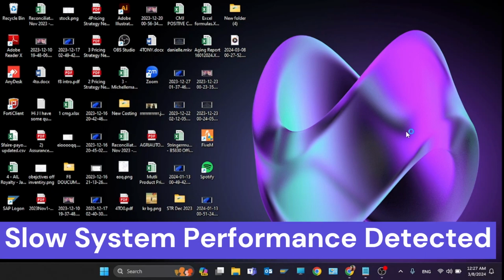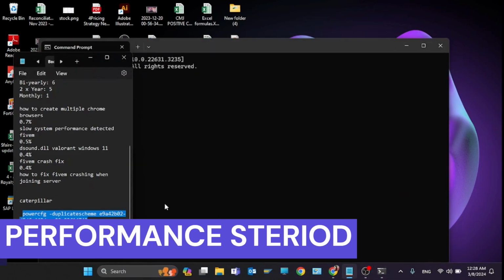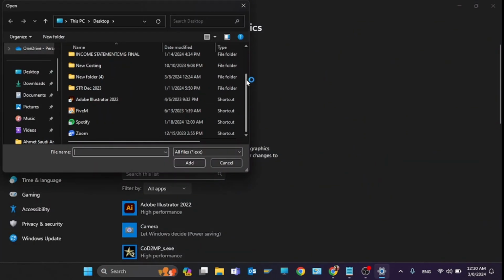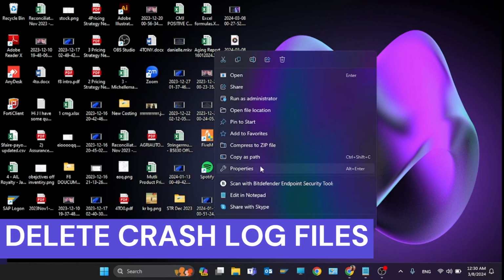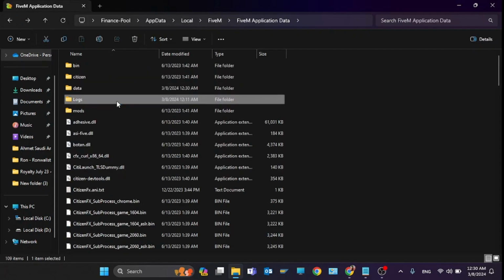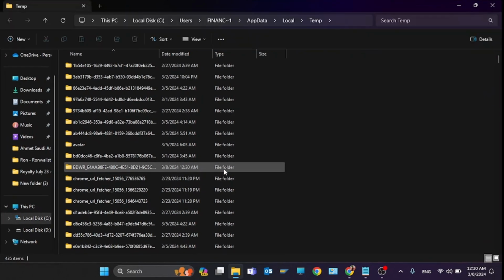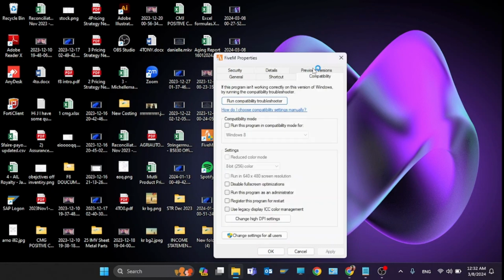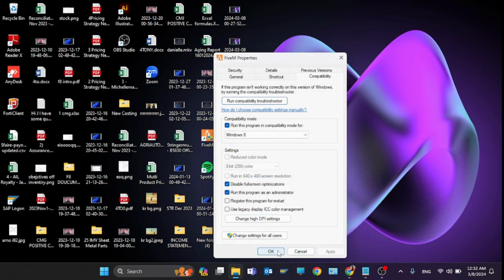Fix Slow System Performance Detected Fivem Windows API | GTA 5 | Running Slow Lag FPS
🚀 Is your FiveM Windows API causing sluggish system performance in GTA 5? Experience lag, low FPS, and frustrating slowdowns? Don't worry, we've got you covered!

In this comprehensive guide, we delve into the root causes of slow system performance in FiveM on Windows API, providing effective solutions to enhance your gaming experience.

🔧 From optimizing system settings to troubleshooting common issues, we'll walk you through step-by-step methods to boost FPS, reduce lag, and revitalize your gameplay.

GET THE PERFORMANCE CMD FROM HERE

Whether you're a seasoned gamer or a newcomer to the GTA 5 world, our expert tips and tricks will help you optimize your system and get back to smooth, uninterrupted gaming sessions in no time!

🎮 Key Topics Covered:

Identifying performance bottlenecks
Tweaking system settings for optimal performance
Fixing common FiveM Windows API issues
Enhancing FPS and reducing lag in GTA 5
Don't let slow system performance hinder your gaming enjoyment any longer! Watch now and unlock the full potential of your gaming rig.